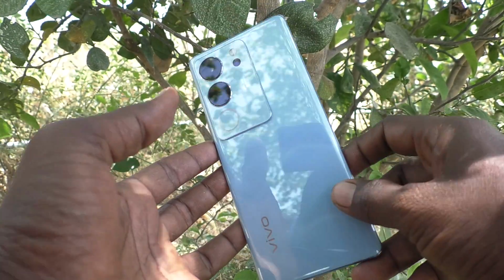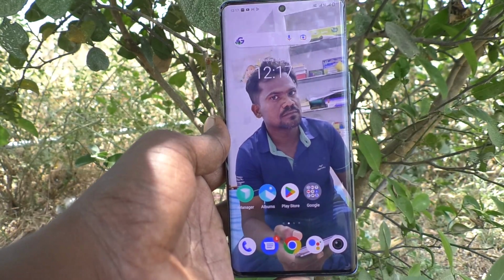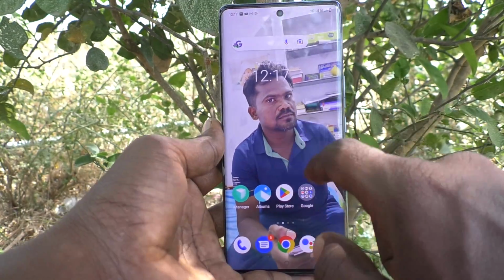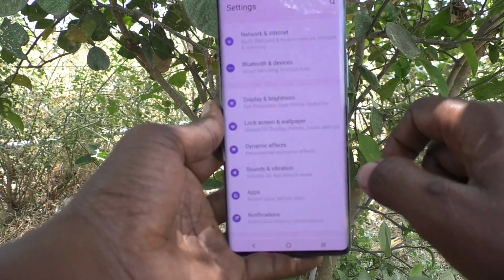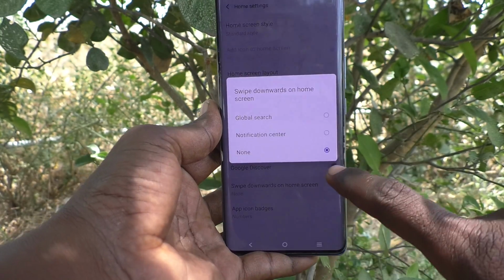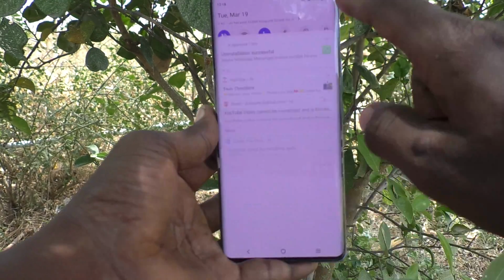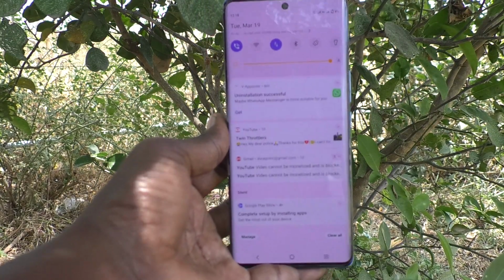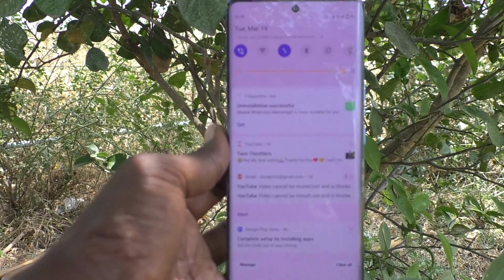How to open notification panel by swiping down in the home screen in Vivo V29 Pro 5G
Vivo V29 Pro 5G open notification panel by swiping down in the home screen settings : Learn here How to open notification panel by swiping down in the home screen in Vivo V29 Pro 5G smartphone.